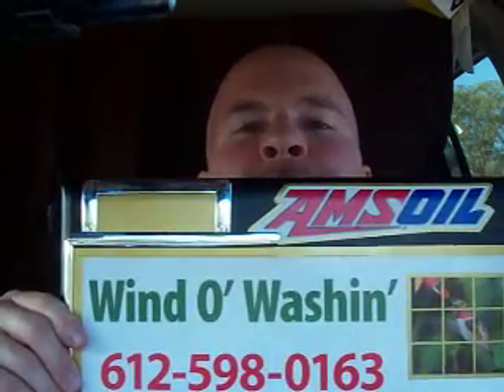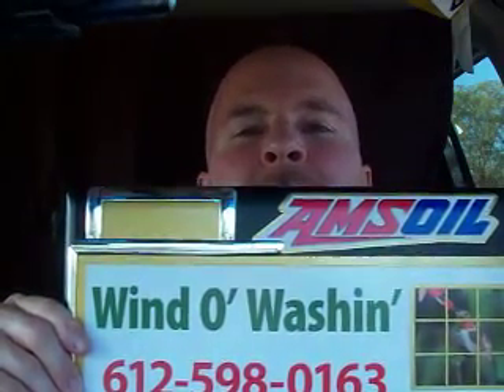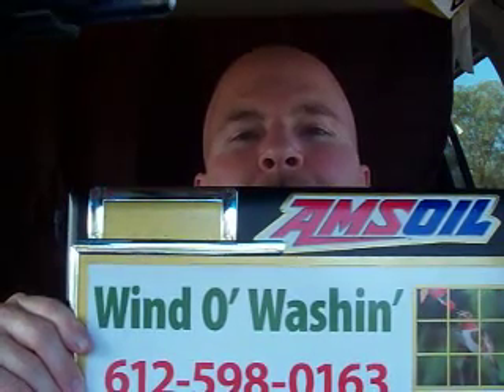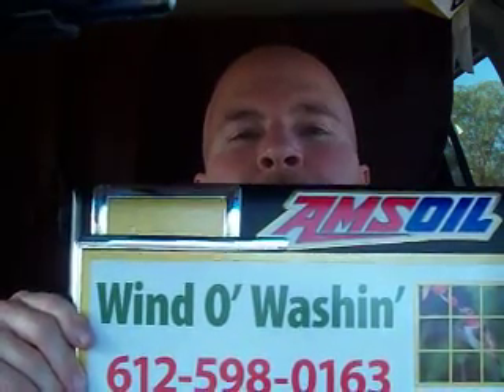Hydrogen Today, review Journal of the American Hydrogen Association Dec 24,2012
Link to this current Hydrogen Today Journal December 24, 2012

The purpose of AHA is to facilitate achievements of prosperity without pollution and to close the information gap between researchers, industry and the public, drawing on world-wide developments concerning hydrogen, solar, wind, hydro, ocean and biomass resource materials, energy conversion, wealth-addition economics, and the environment.

American Hydrogen Association Mission
Develop and prove solar hydrogen technologies that will eliminate
economic, environmental and energy hardships caused by burning
one million years accumulation of fossil fuels every year and
Educate scientists, entrepreneurs and experimenters, parents and
educators, CEO's, legislators, utilities, the media and farmers how to
use solar hydrogen to create sustainable prosperity without pollution.

Open Source 100 MPG car plans and parts available online. This needs to run on hydrogen.

American Hydrogen Association
USA

Join the AHA and use our services to learn how every community can achieve sustainable Prosperity Without Pollution.